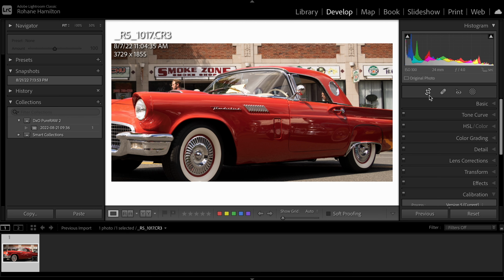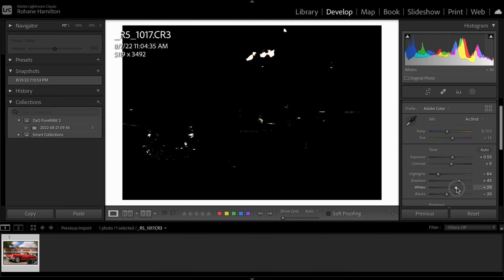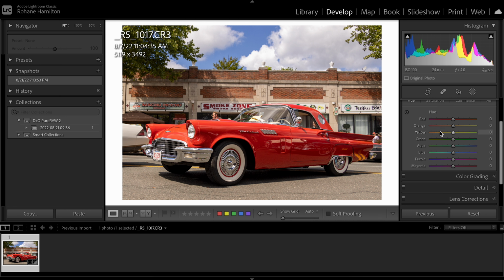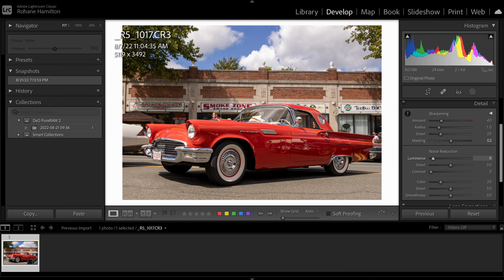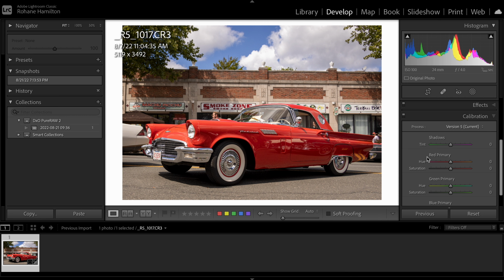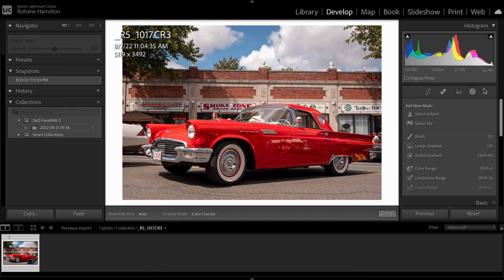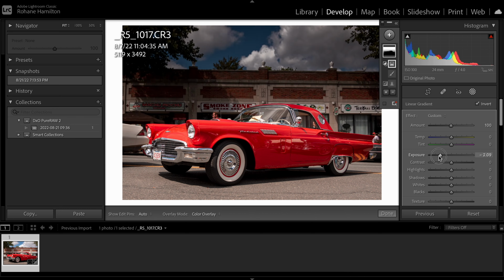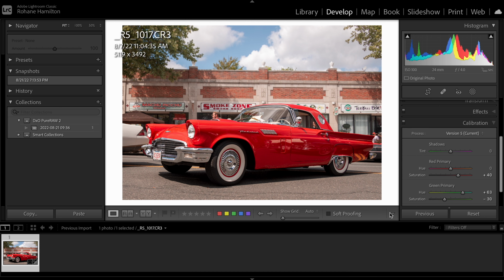Stock Photography - How I Edit Editorial Car Photos For Websites Such as Shutterstock, EyeEm, Adobe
In this quick video I go through the process of editing an editorial stock photo to upload to agencies such as Shutterstock and EyeEm. The image was taken at an antique car show; antique cars, and cars in general, are popular on stock agencies;  if such an event comes up in your area definitely seize the opportunity to take beautiful photos that will earn you money.

If you are new to stock photography and have not yet signed up to Shutterstock, Please consider signing up  using my referral link below, it does not cost you anything, and it's an awesome way of supporting the channel; thank you in advance.